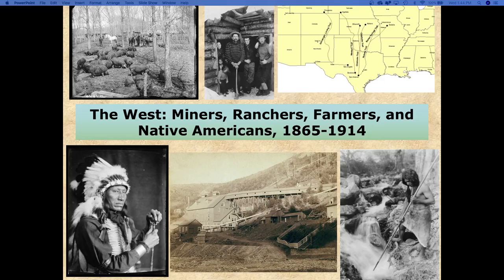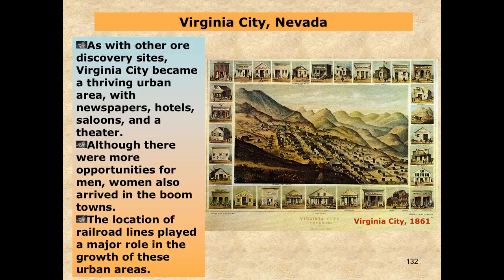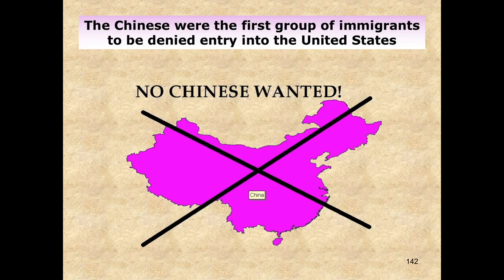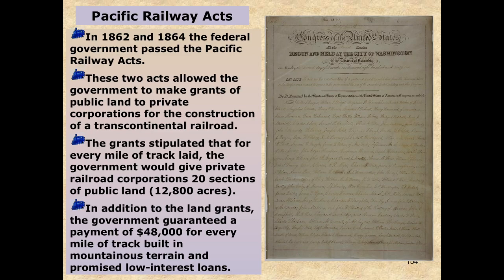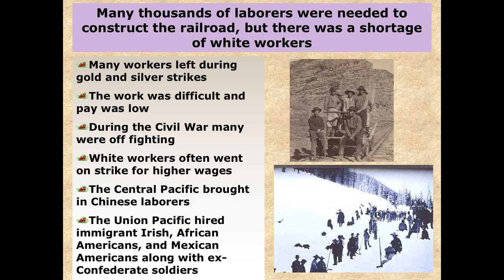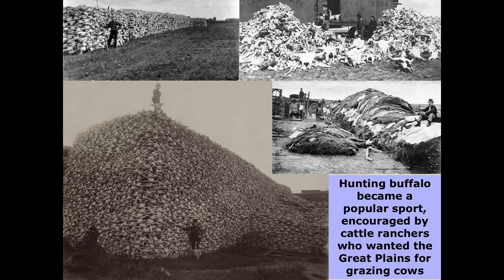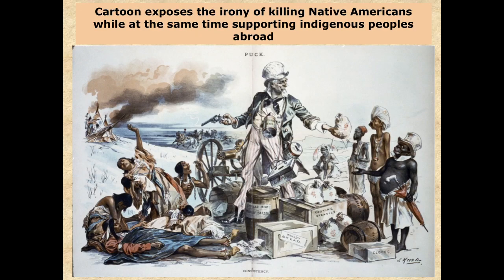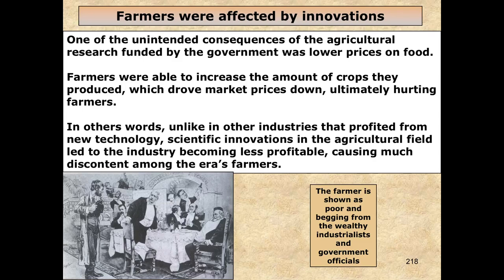APUSH In Depth Review for Period 6: The Old West (1865-1890)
Talking about APUSH In Depth Review for Period 6:  The Old West (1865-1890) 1/4/2020

Topics include:  Transcontinental Rail Road, California Gold Rush, Silver, Cowboys, Cattle Drives, Plains Wars, Sand Creek, Wounded Knee, Sitting Bull, Buffalo Bill, Wyatt Earp, Doc Holiday, Bat Masterson, Wild Bill Hickok, Pony Express, Homestead Act, Central Pacific, Union Pacific, Thomas Durant, Collis Huntington, Exodusters, Frederick Jackson Turner, Frontier Thesis, 1890 Census, barb wire, Chisholm Trail, Cow towns, Boom Towns, Women in the West, Assimilation, Dawes Act, Helen Hunt Jackson, Chinese Exclusion Act